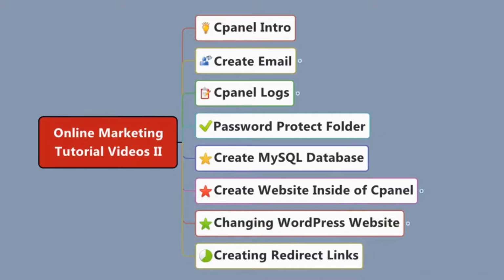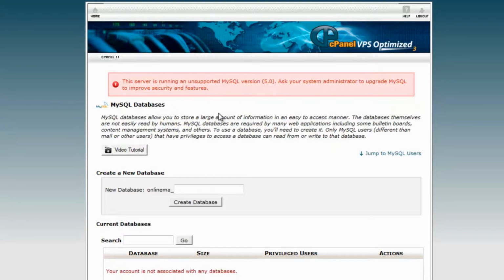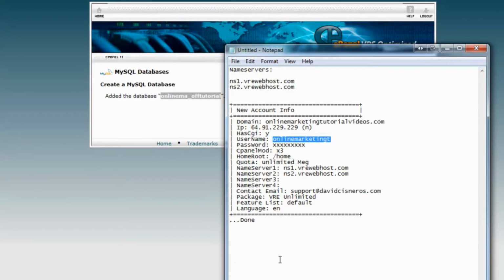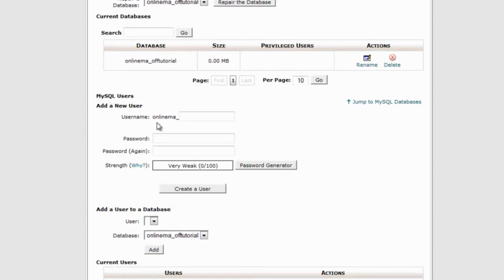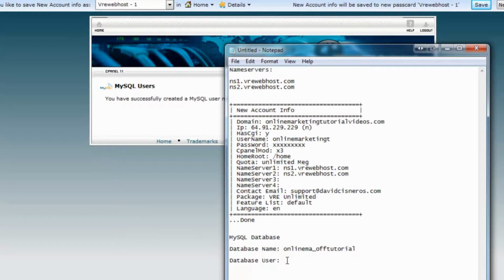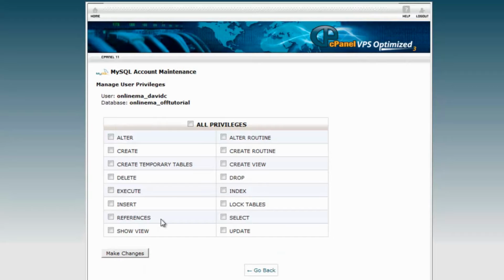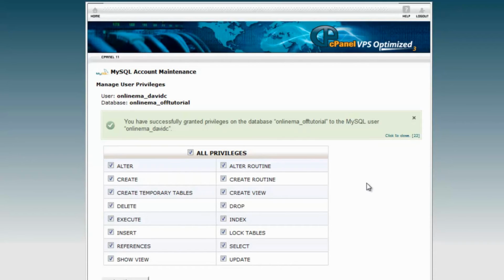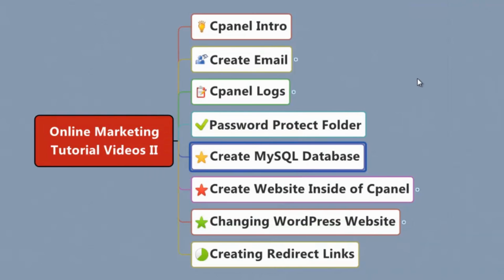Video 5 - MYSQL Database